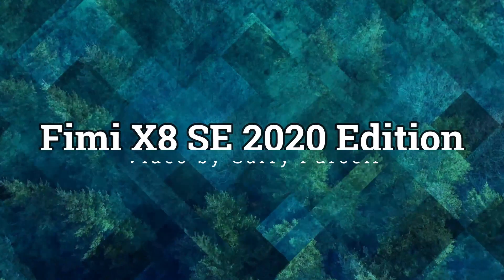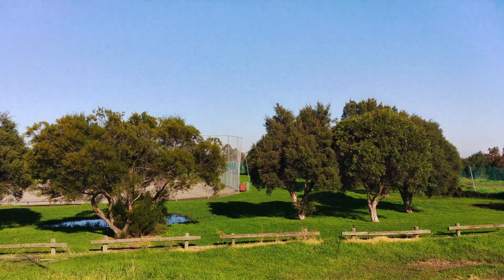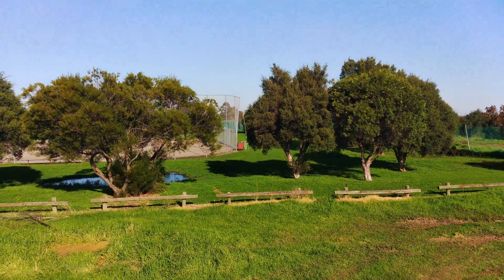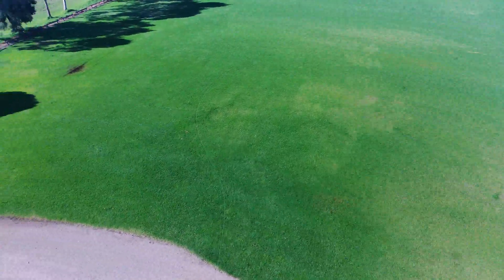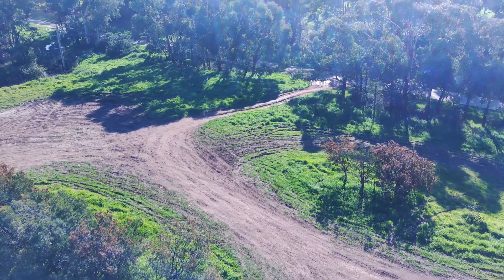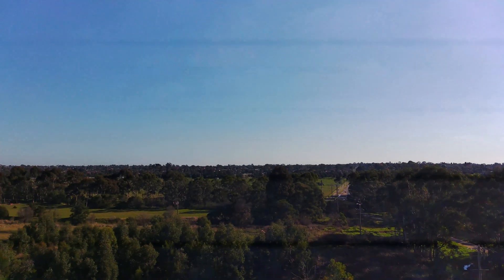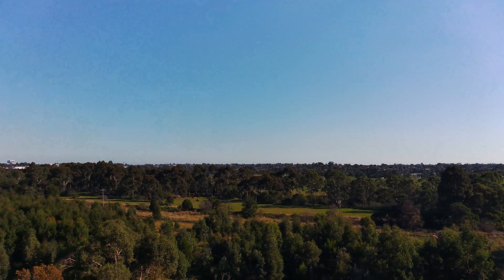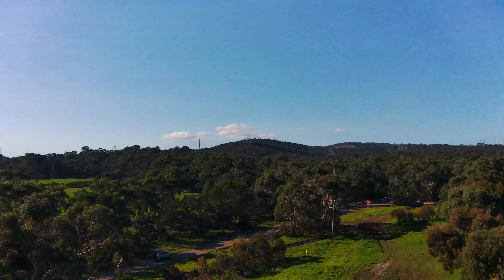🚁 Fimi X8 SE 2020 Edition Jello Problem Addressed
Flight Footage from the Fimi X8 SE 2020 Edition Drone, Jello now Gone, and the horizon is not drifting like in the first video.
Purchase your Fimi X8 SE 2020 Edition from Banggood.

This is my second flight video, with the Fimi X8 SE 2020 Edition, and I'm a lot happier now.
The Jello is almost gone completely, and the horizon is holding true.

Here's My Fimi X8 SE 2020 second flight footage settings.
▶ Wind-speed 5 to 6 kph at ground level, 18 degrees Celsius.
▶ Footage is 3840 x 2106 at 25fps, Medium bitrate 8241 (4K footage)
▶ No Colour Correction, all settings on Auto.
▶ Gimbal Gain set to 30 percent.
▶ Balanced the hubs of two propellers
▶ Flight mode Off on Phone

P.S. You do not fly the way I have in these videos, if you want good usable footage.
This is simply a way to see how the quad performs under different conditions.